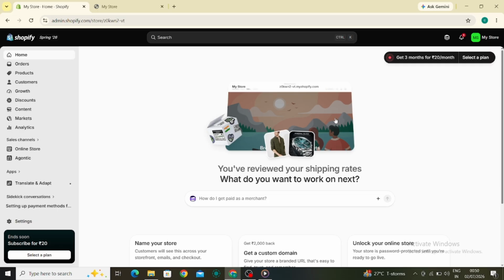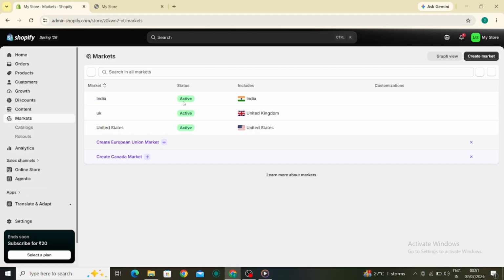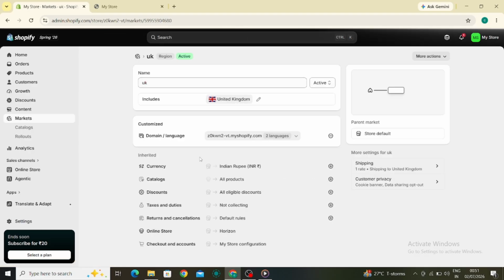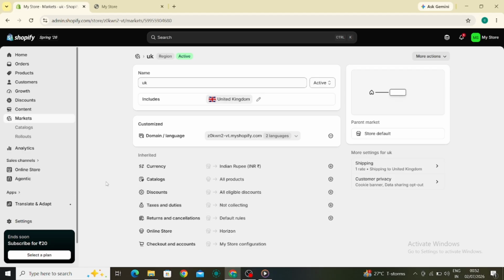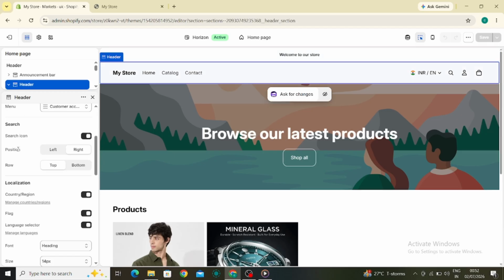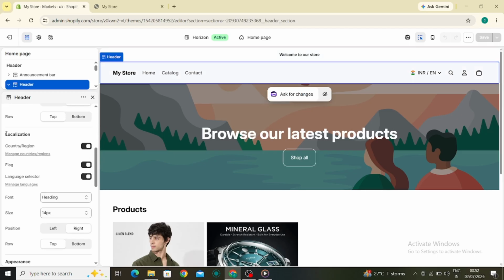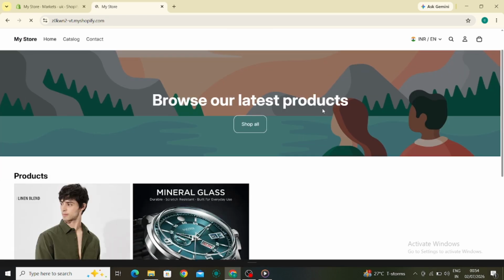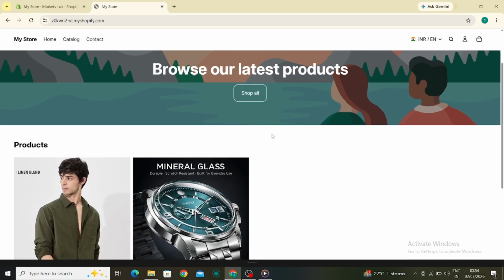How to Set Up Automatic Currency Conversion by Customer Location [2026 GUIDE]